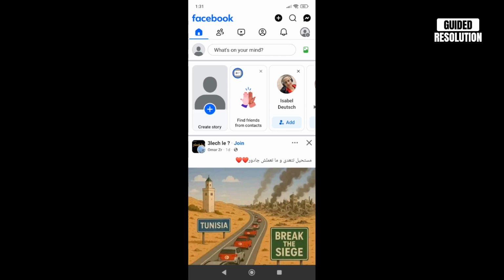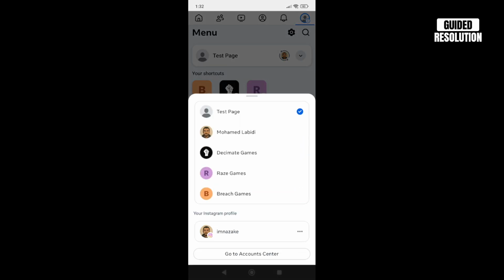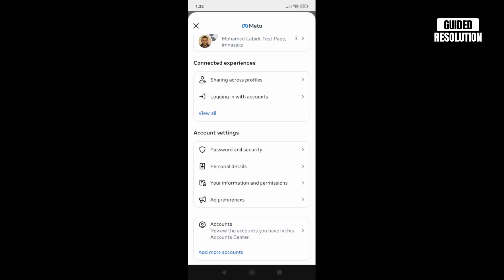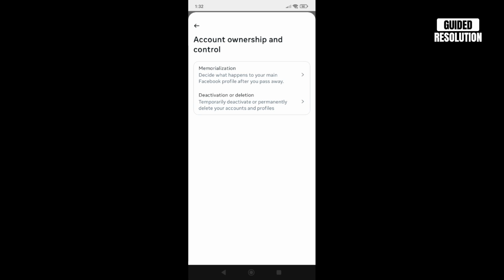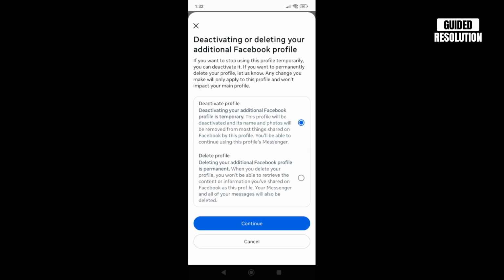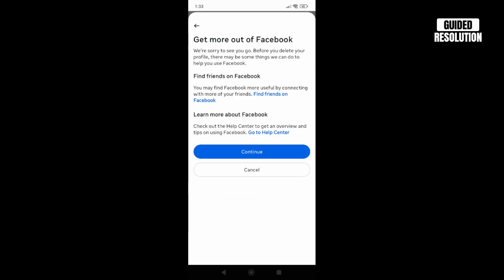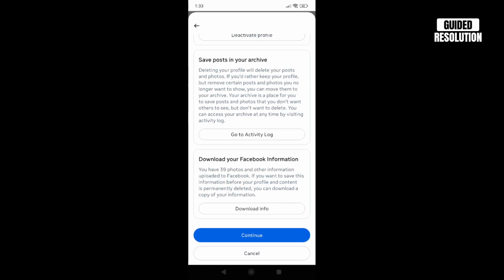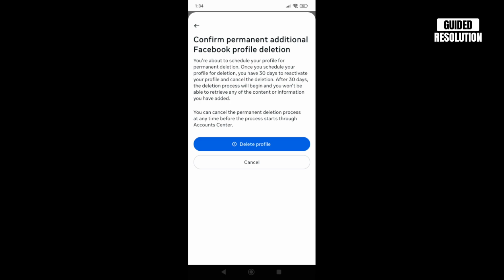How To Delete Facebook Page Permanently (Mobile)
Learn how to permanently delete your Facebook page from your mobile device in just a few simple steps. This step-by-step guide will walk you through the entire process, ensuring your page is gone for good. Say goodbye to unwanted pages and free up your digital space today!